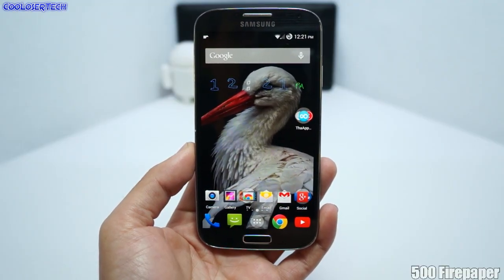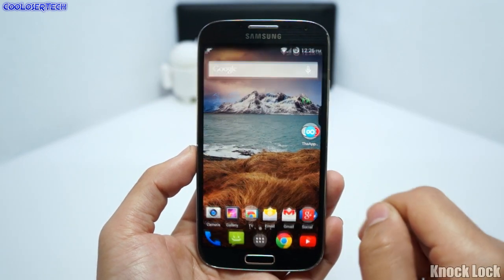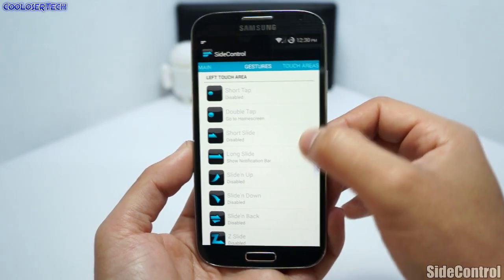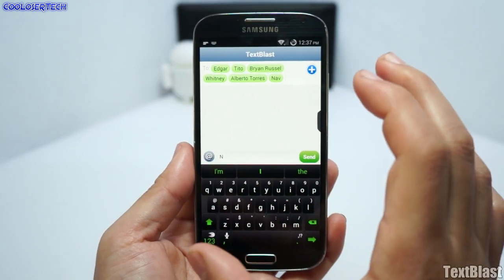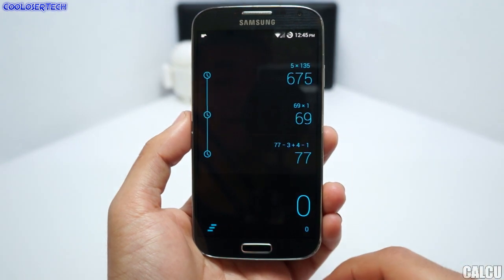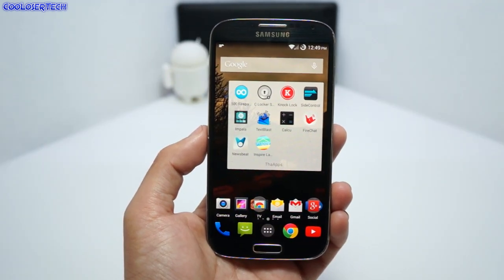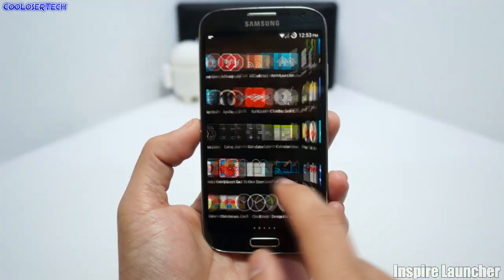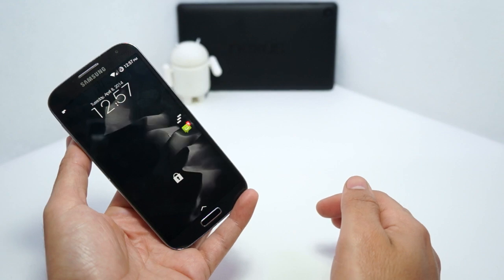Top 10 Best APPS #261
1. 500 Firepaper 0:09
2. C Locker 1:30
3. Knock Lock 1:08
4. SideControl 1:42
5. Impala 2:38
6. TextBlast 3:21
7. Calcu 4:19
8. FireChat 5:01
9. Newsbeat 5:48
10. Inspire Launcher 6:27

The Devices I use to run my channel app and game reviews are: #1 Asus Google Nexus 7 (2013) and #2 Samsung Galaxy S4..for now